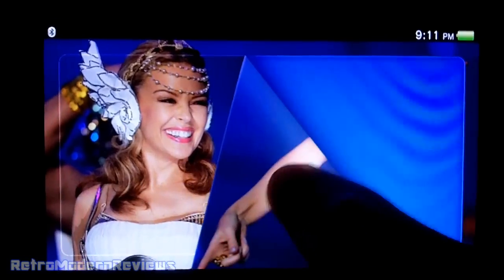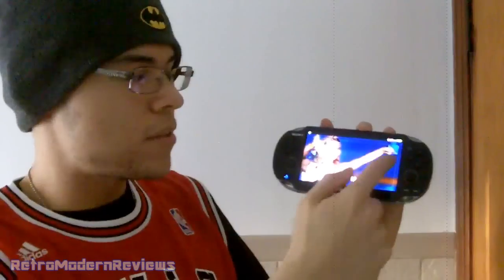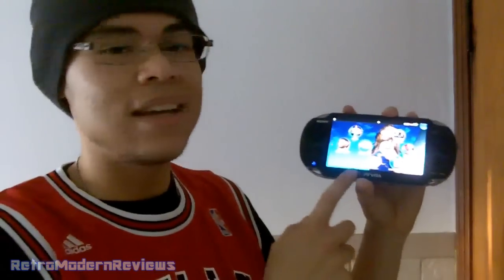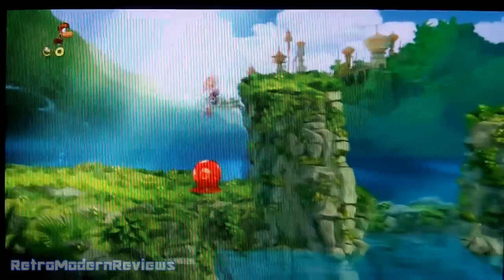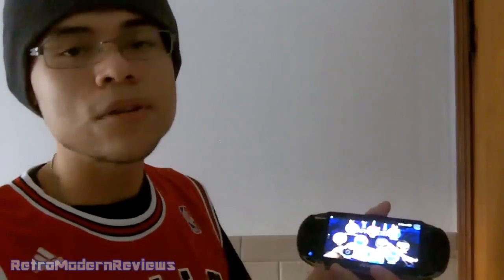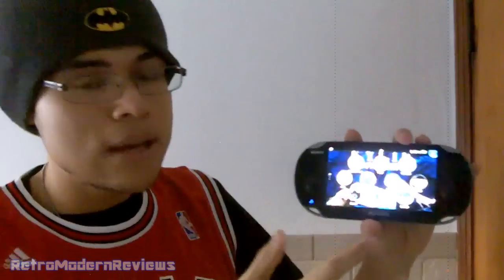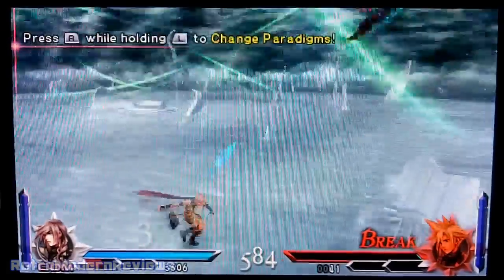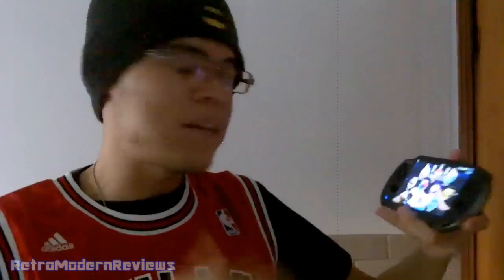PS Vita Review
Sorry for the long running time. The video was actually much longer but I had to try and edit it down (lost some extra information in the process) to make it a bit shorter. If I get enough questions from you guys I'll try and do a more comprehensive (all be it shorter) video with more details.